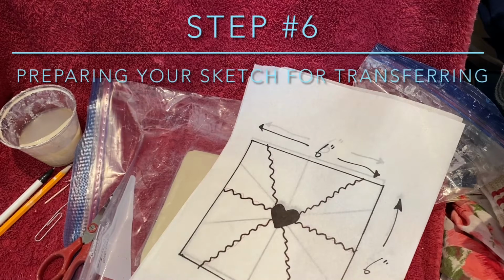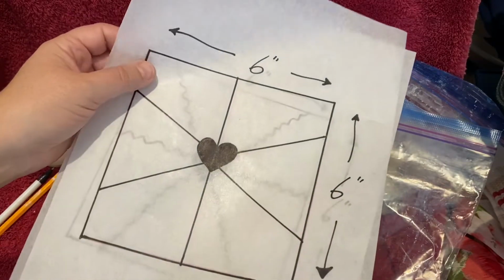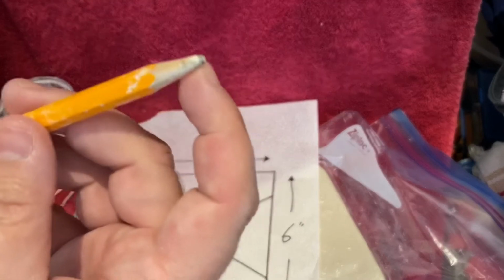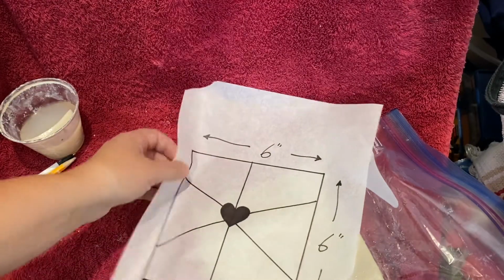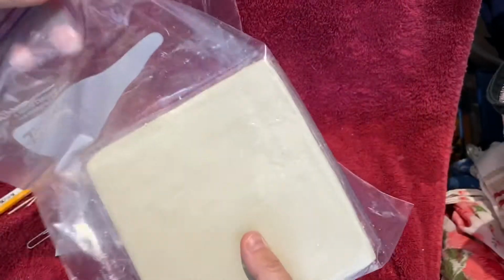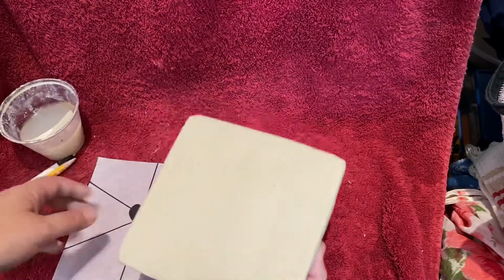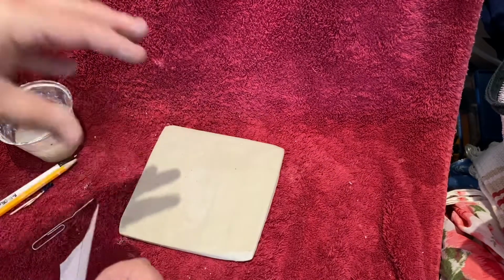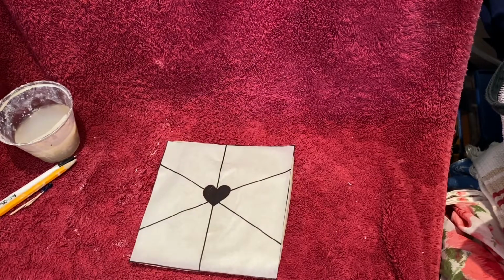Step #6: Preparing your sketch for transferring onto clay